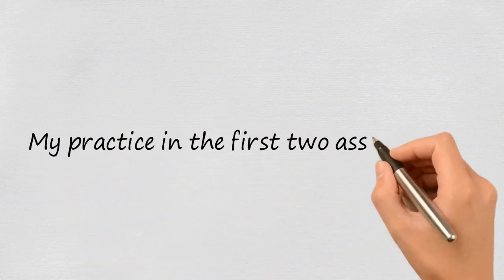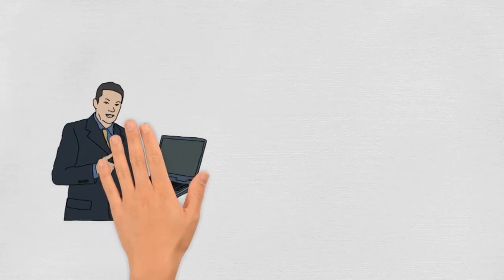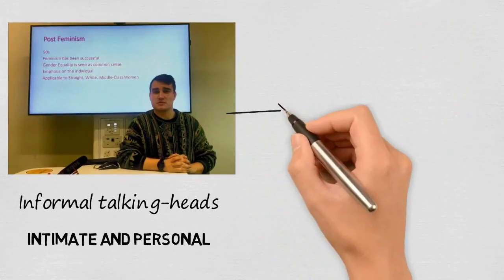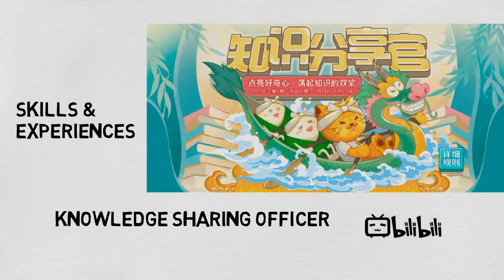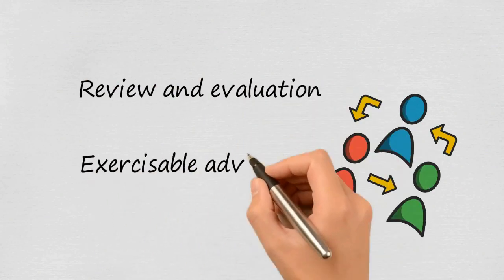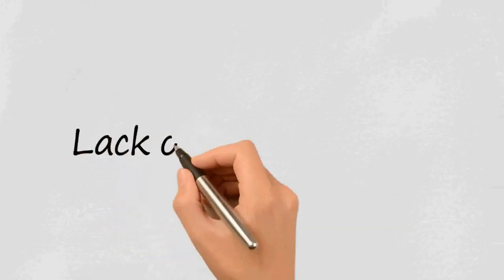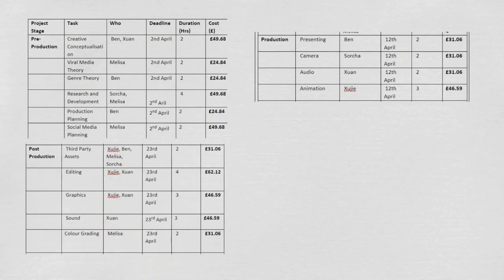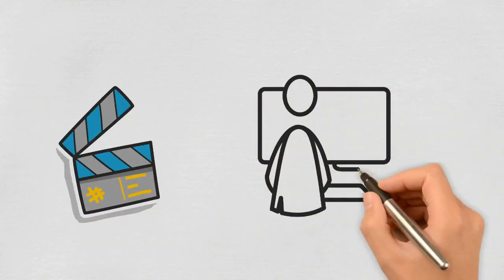Creator of the Week - Xujie Hu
A Video Essay about my learning and development on the Viral Video module at University of Liverpool